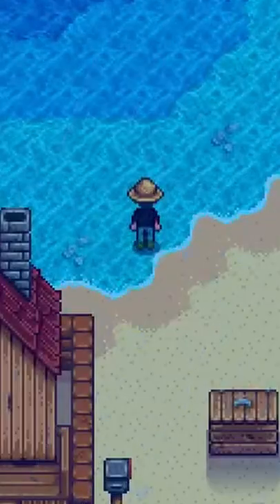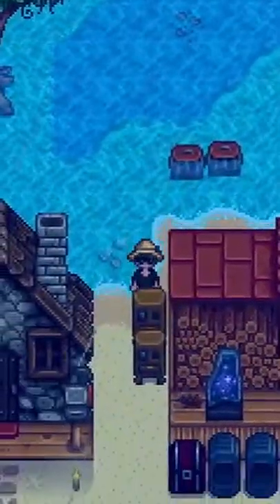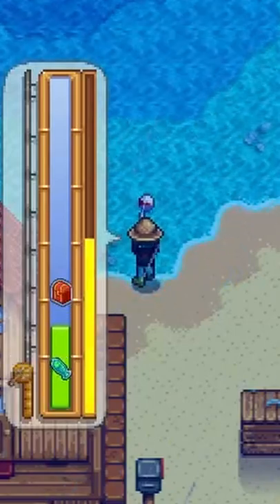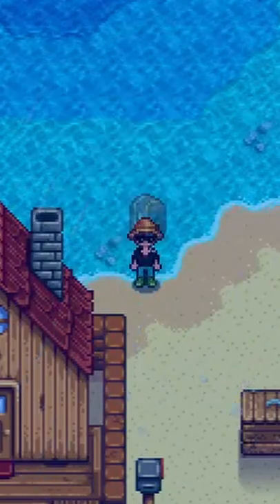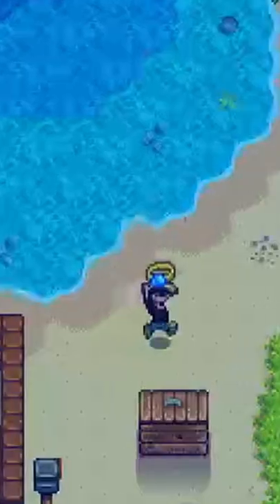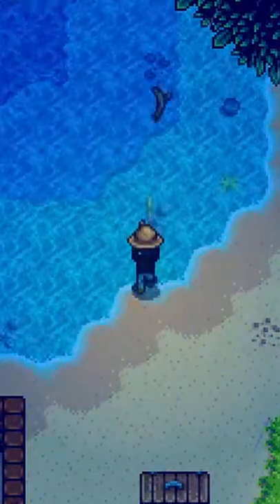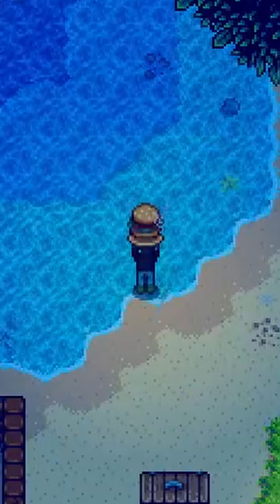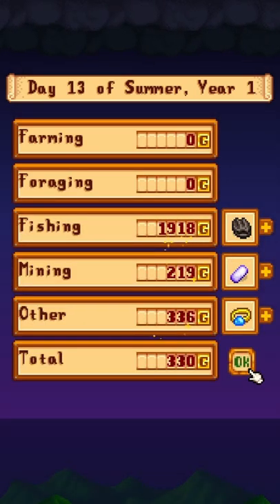Does Beach Farm Fishing Make Good Money in Stardew Valley 1.5?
Can you make a lot of money at the Beach Farm with fishing or are you literally just collecting a lot of junk? Find out

In this video, I was using level 5 fishing in the first summer with 2 recycle machines to turn junk into more useful (sellable) items.